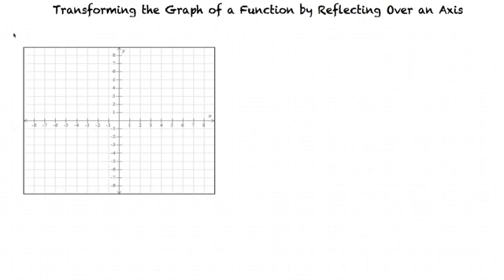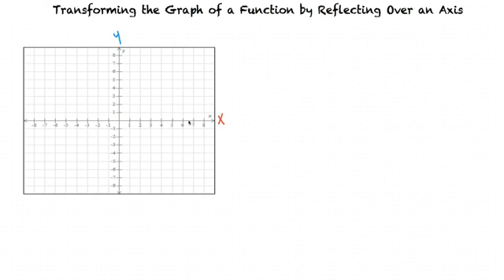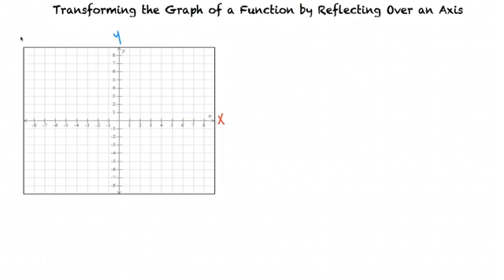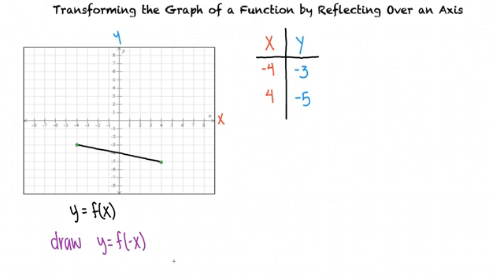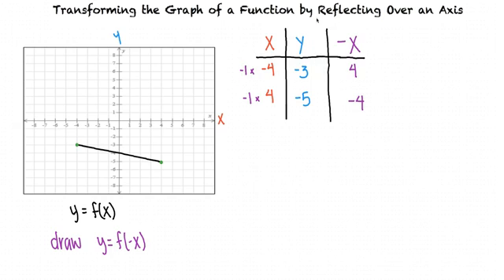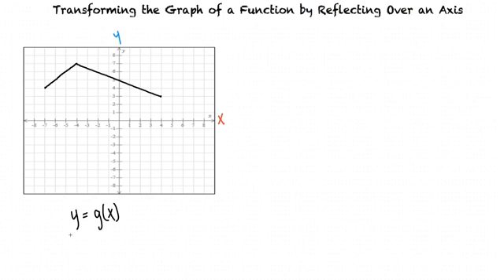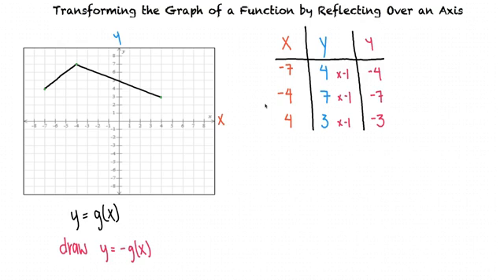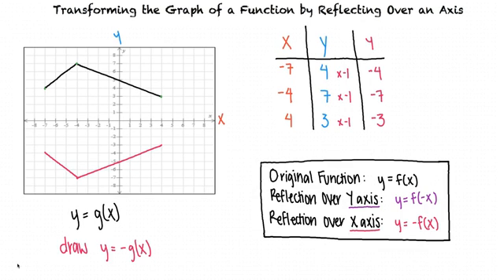Topic: Transforming the Graph of a Funtion by Reflecting Over an Axis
This is a topic level video of Transforming the Graph of a Function by Reflecting Over an Axis for ASU.

Join us!